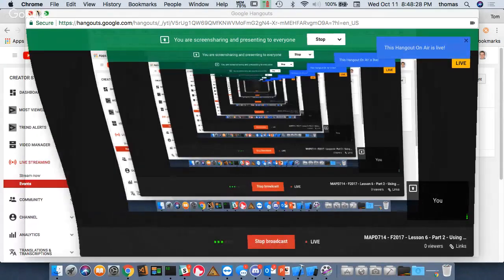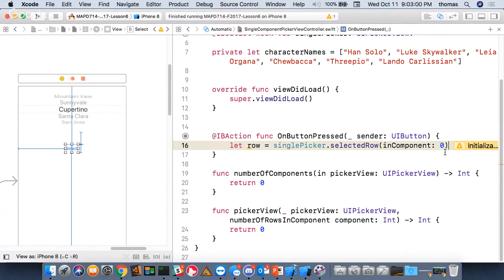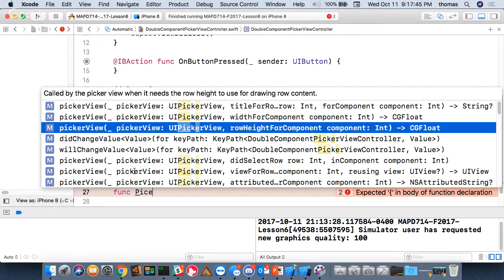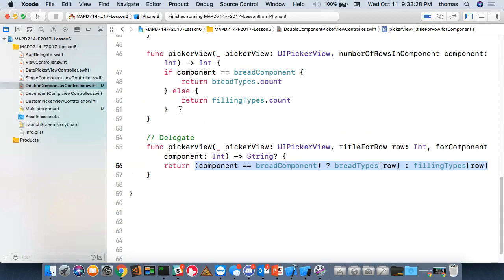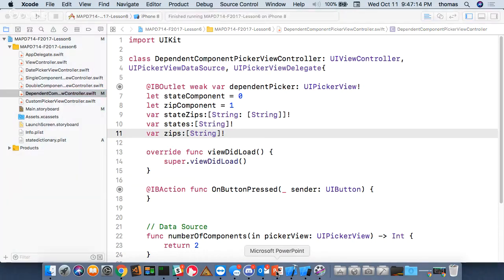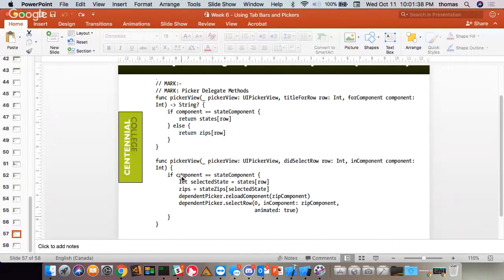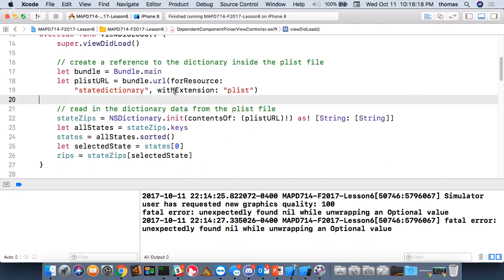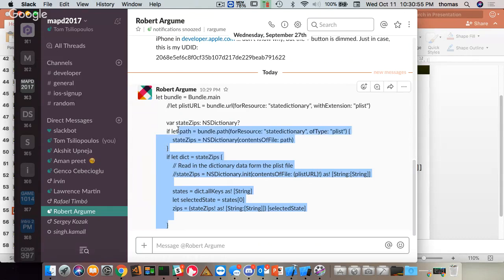MAPD714 - F2017 - Lesson 6 - Part 2 - Using Tab Bars and Pickers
MAPD714 - F2017 - iOS Programming - Lesson 6 - Part 2 - Using Tab Bars and Pickers